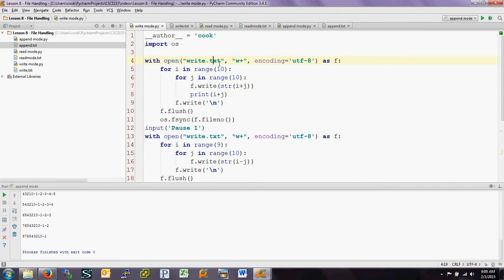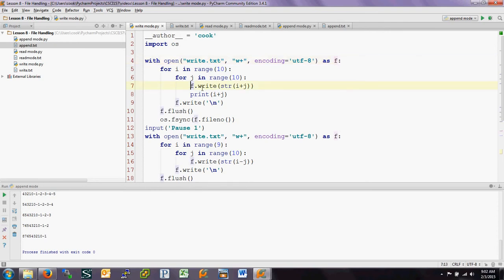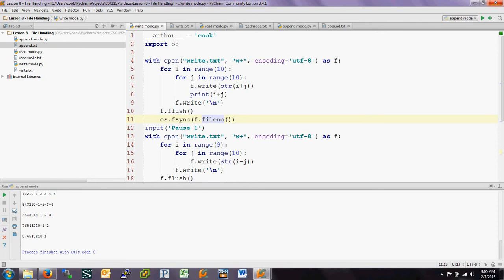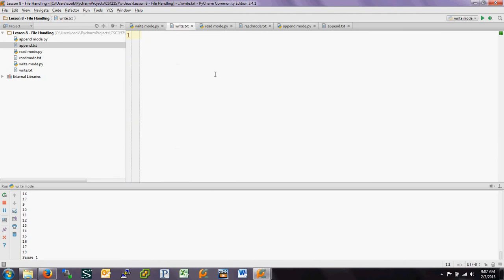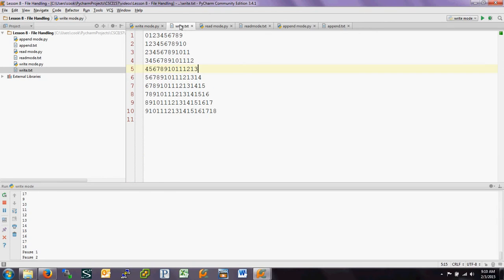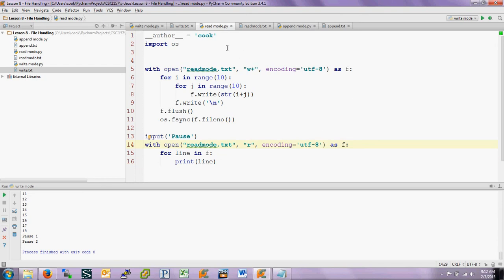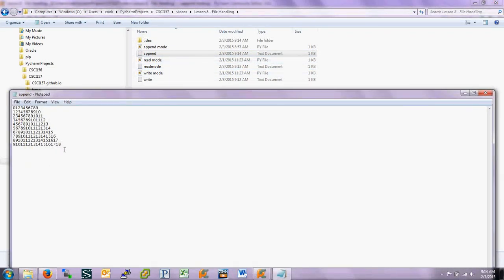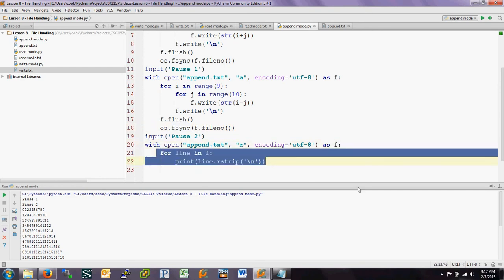Lesson 8 File Handling